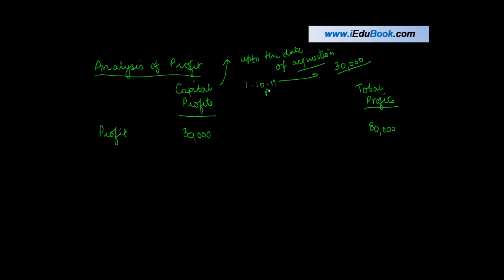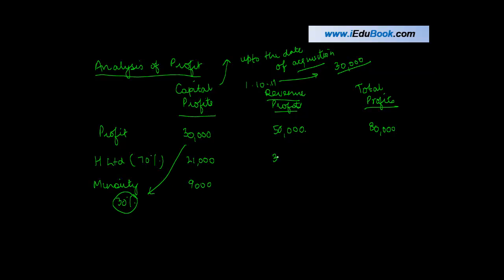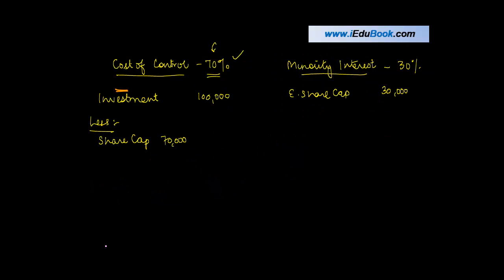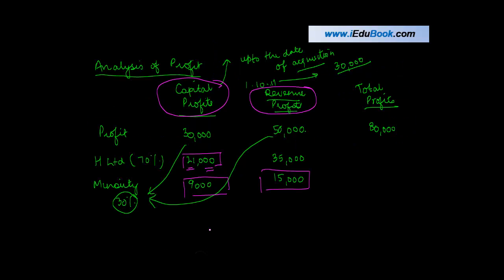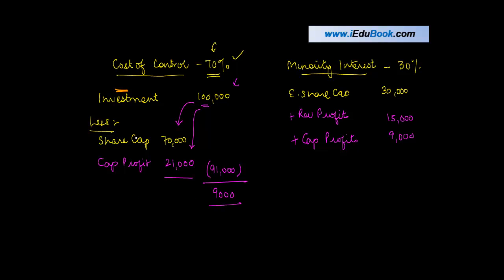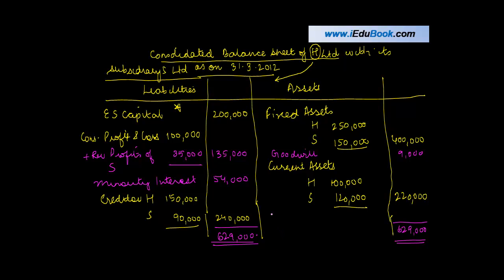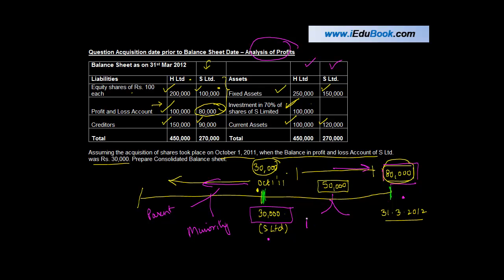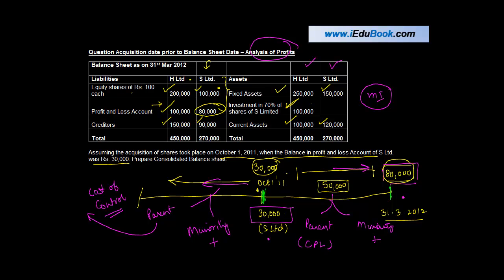Preparing CBS and Analysis of Profits Profits on Date of acquisition given Part II